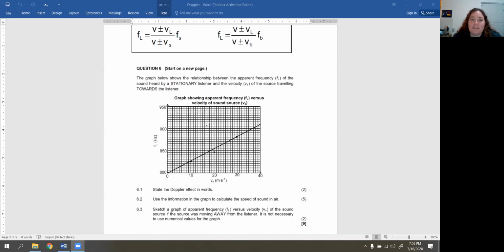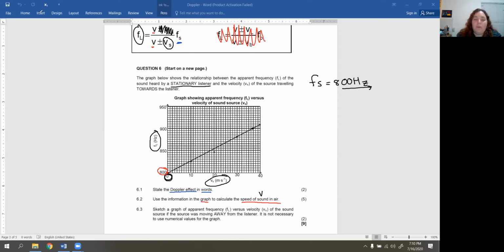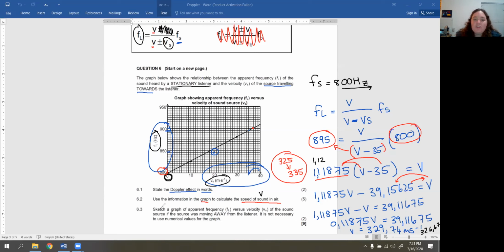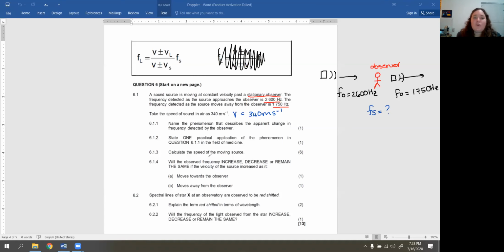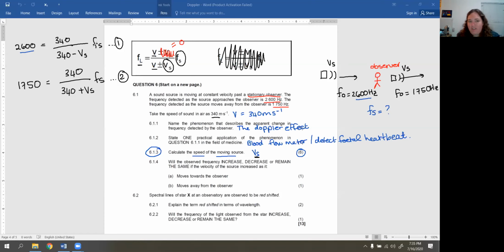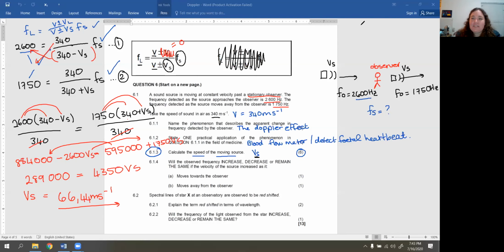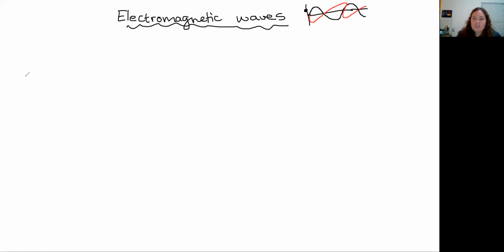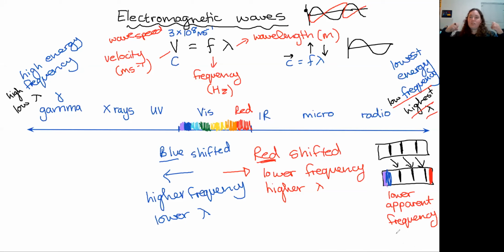Doppler Effect - Lesson 2